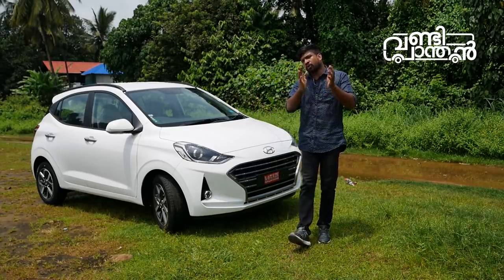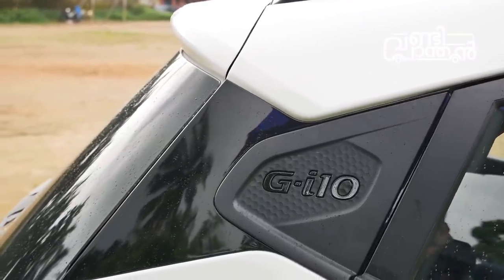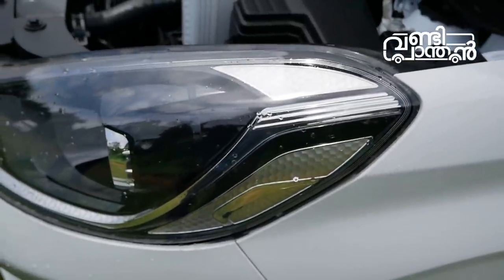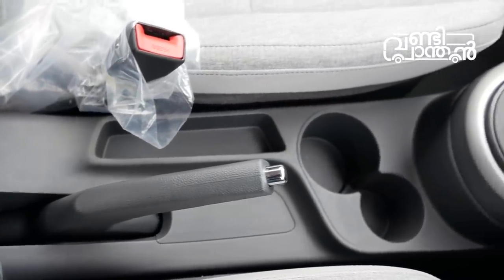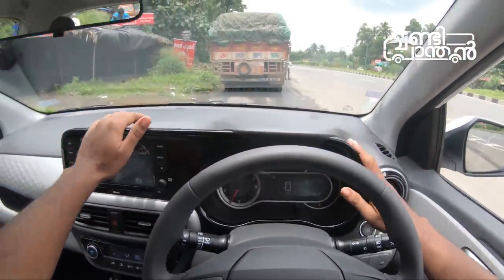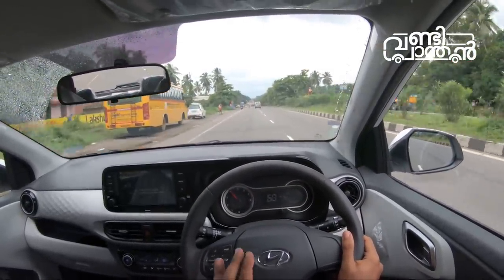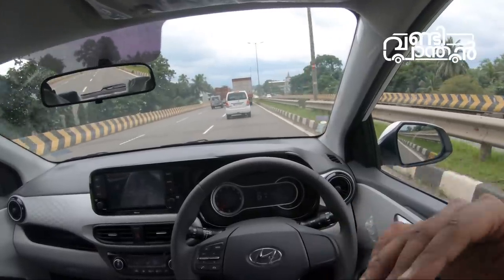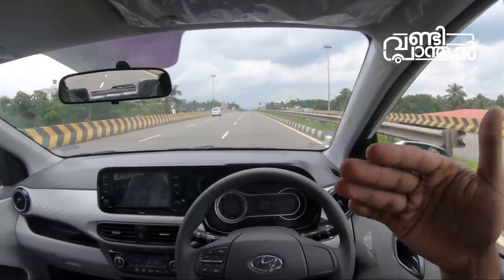Grand i10 NiOS Test drive and review specification features and price malayalam| Vandipranthan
Vandipranthan driving the new Grand I10 Nios and give you an impression of the features specifications and price.

Grand i10 nios is a nice car to drive, the 83 ps power make it nimble and easy to drive in city and the highways.

It's looks small, in terms or features it's rich.

Fore more details and booking, contact Popular Hyundai Thrissur

Shafeeque
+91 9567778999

Price
5.91 lakhs to 9.32 lakhs Onroad.